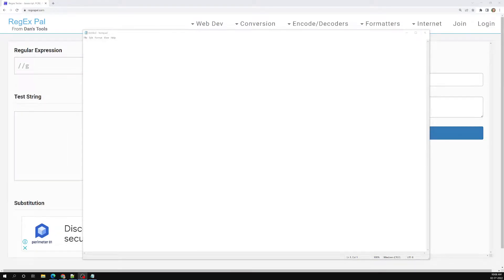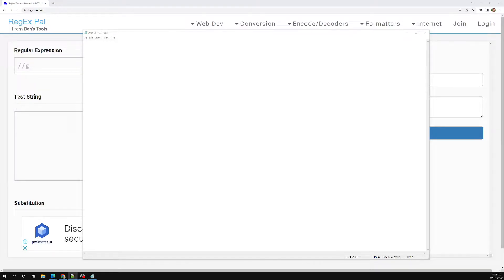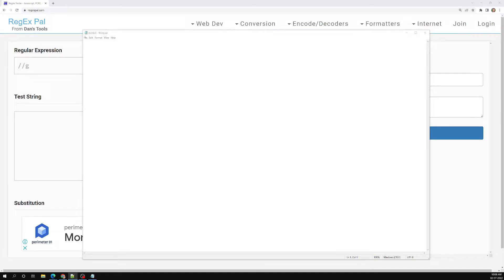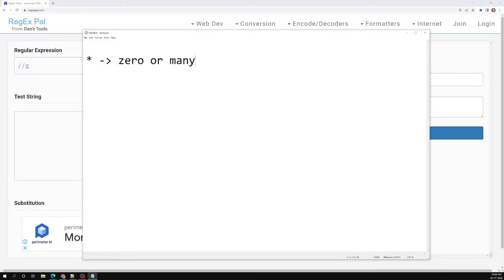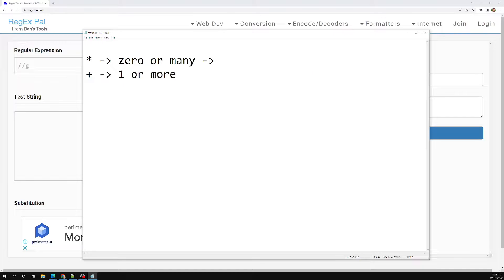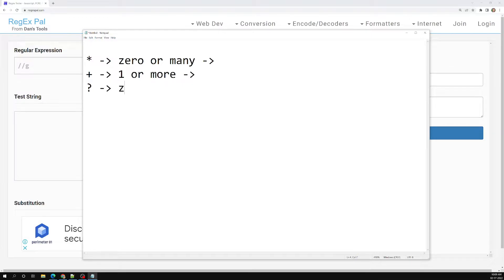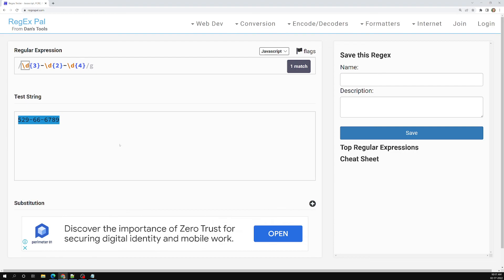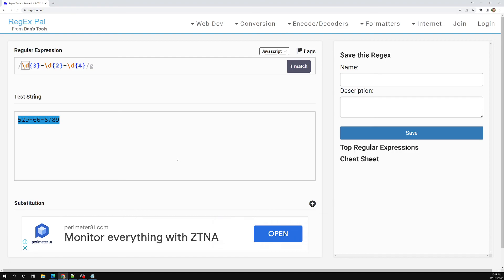15. Specifying Characters Repetition amount minimum and maximum in the pattern - Regular Expression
In this video we will see how to specify the characters repetition amount minimum and maximum in the pattern - Regular Expression